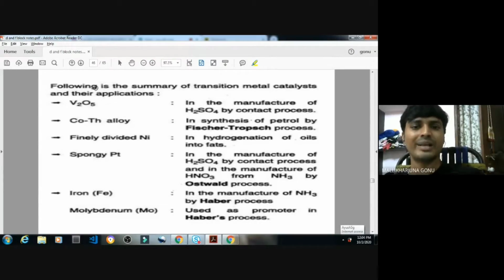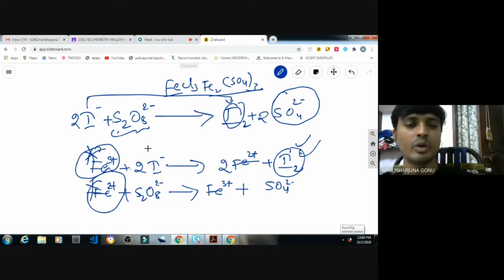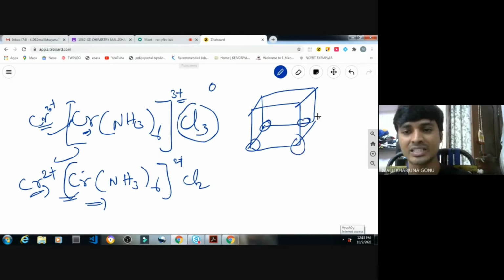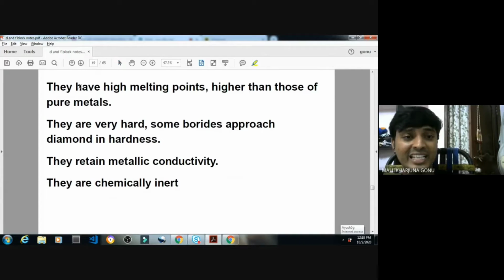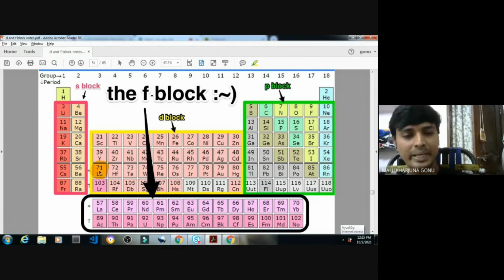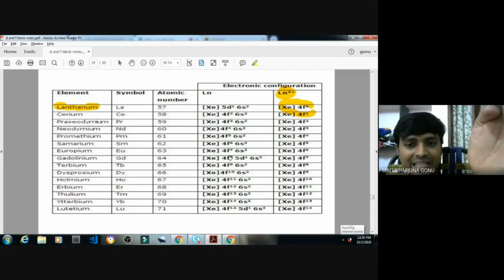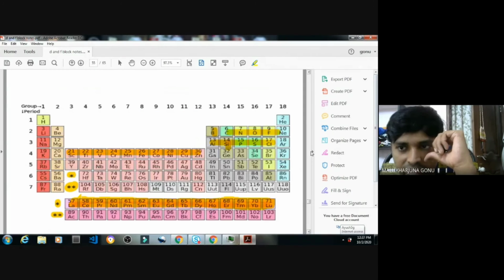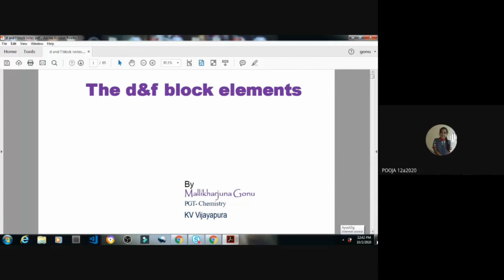d and f block elements/part-6/CBSE/CLASS 12/CHEMISTRY/NEET/IIT/JEE/ONLINE CLASSES/PGT CHEMISTRY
detail explanation of d and f block elements useful for board preparing students and NEET and IIT&PGT CHEMISTRY ASPIRANTS